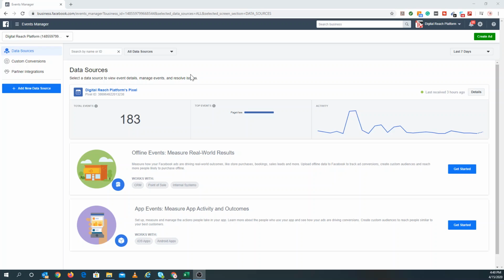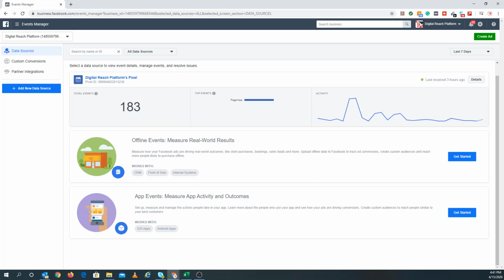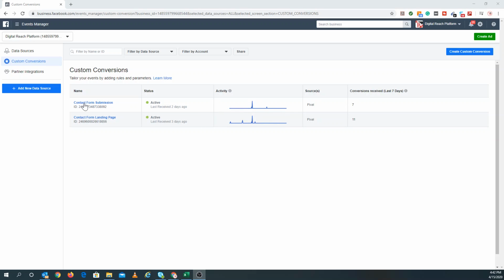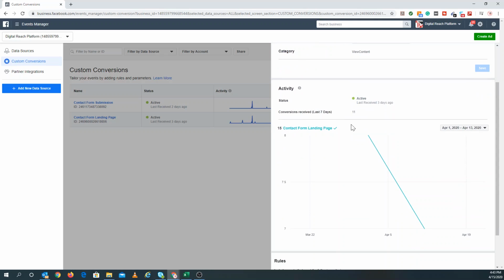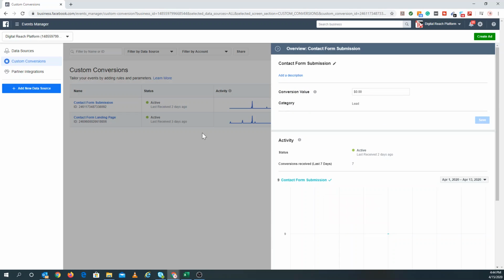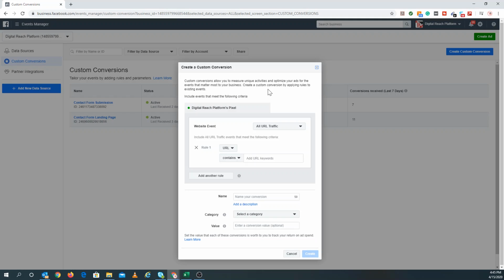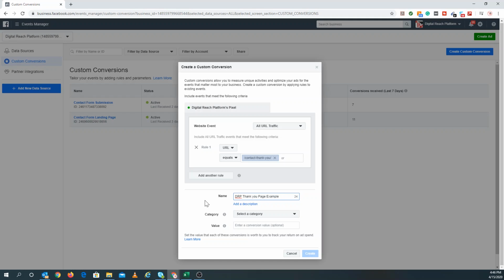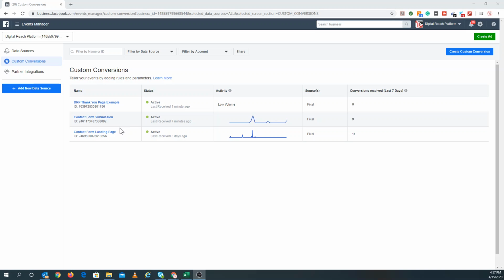How To Create Facebook Custom Conversions | Facebook Ads Tutorials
Want to know how to track your conversions for your Facebook Ads?

Then you need to start creating Facebook Custom Conversions.

What are custom conversions?

Custom conversions allow you to track specific actions taken on your website (Ex: You can track form submissions, purchases, and etc.).